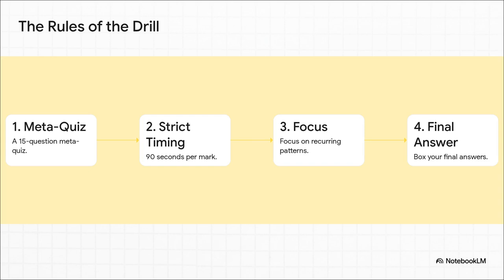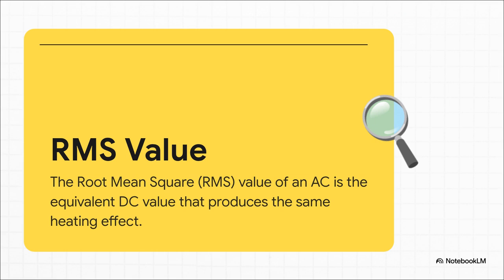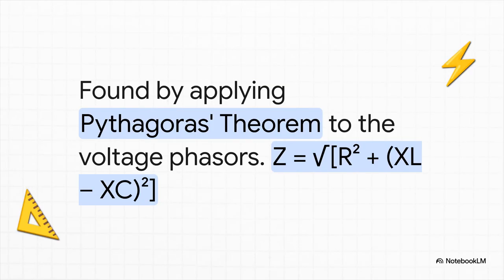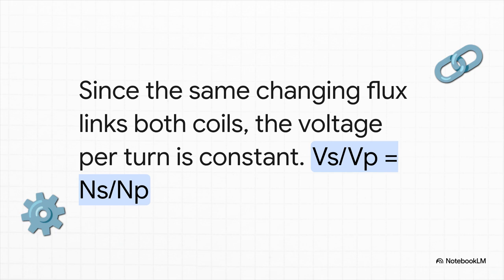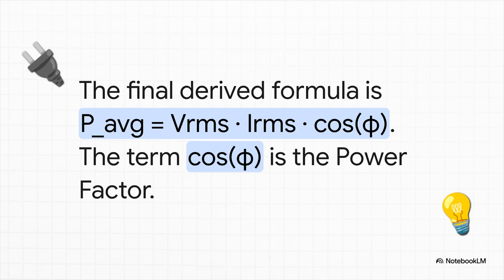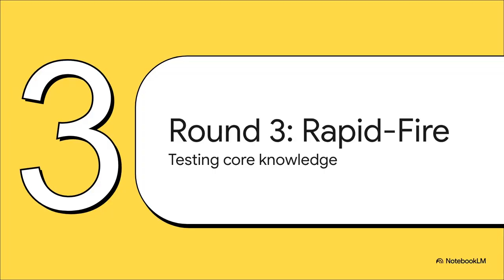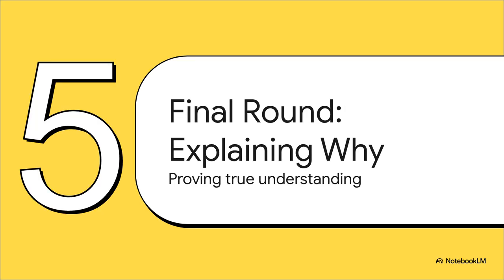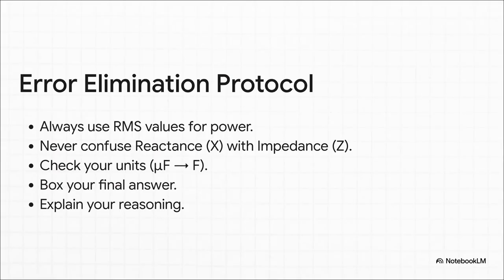13 AC3 Ques Drill